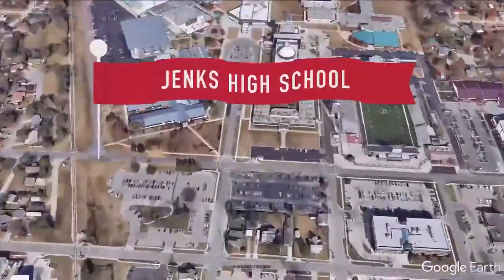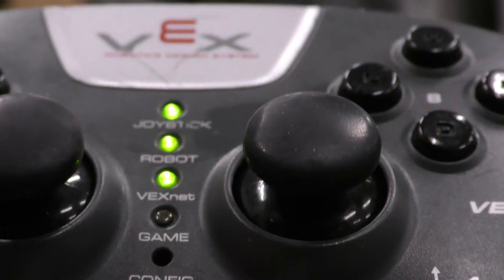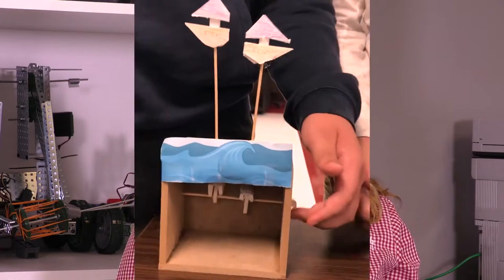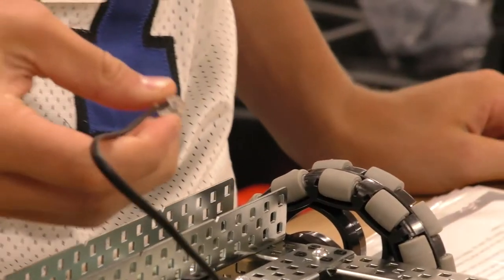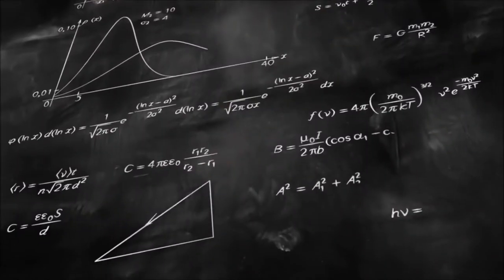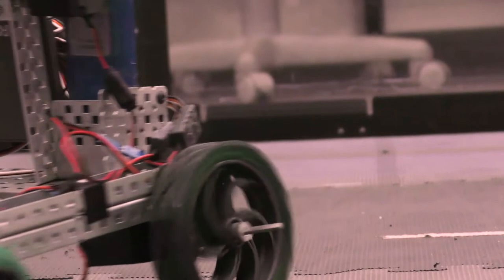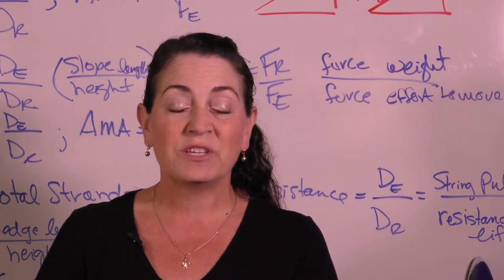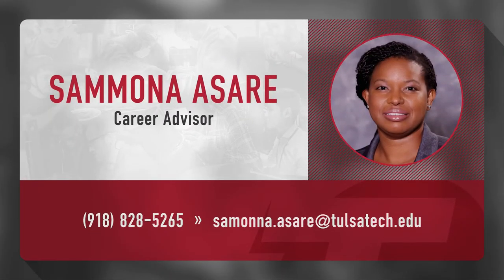Foundations of Engineering - Jenks High School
Foundations of Engineering is an elective inside local high schools. The program lets students explore careers in STEM and other related fields. Find out from the instructors why this two-year program is the right one for you!